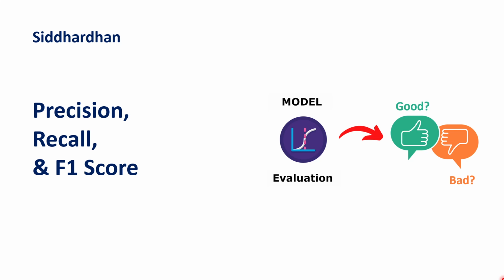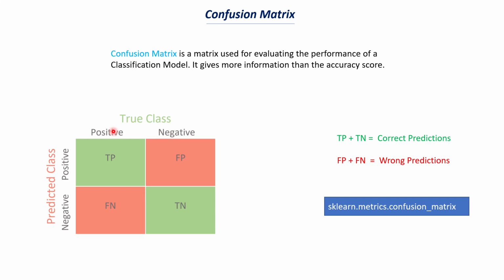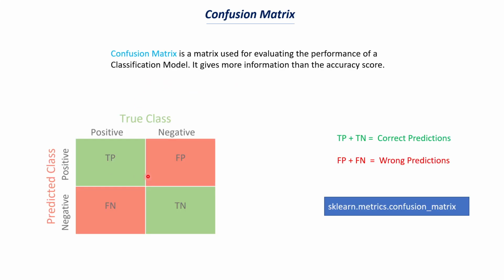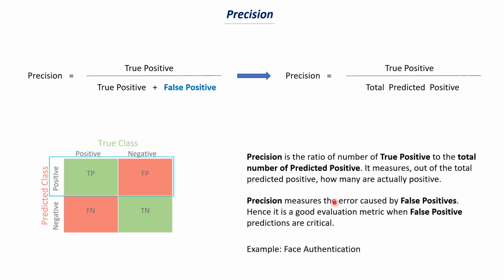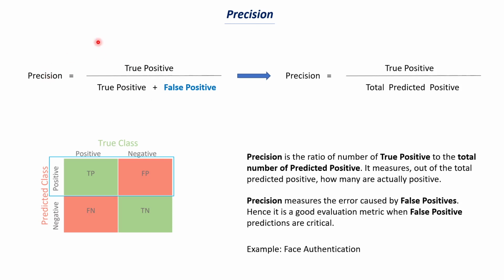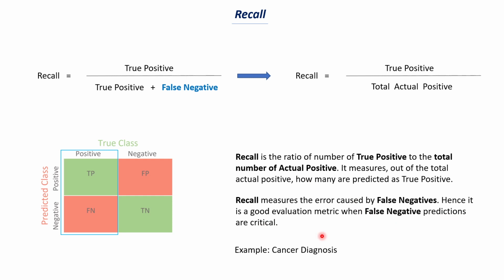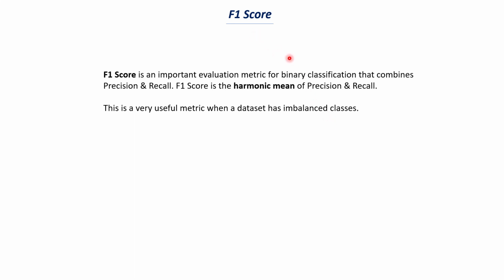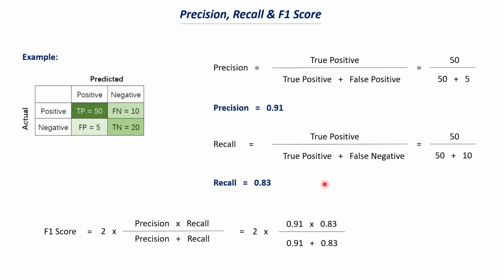8.8. Precision, Recall, F1 score | Model Evaluation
This video is about Precision, Recall, and F1 Score. Precision, Recall, and F1 Score are important Model Evaluation metrics in Machine Learning for classification problems.